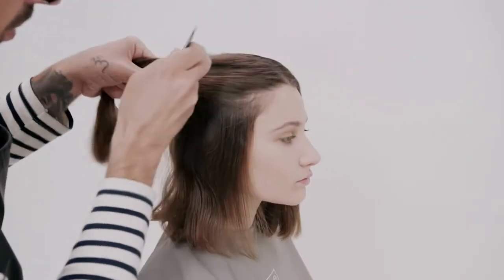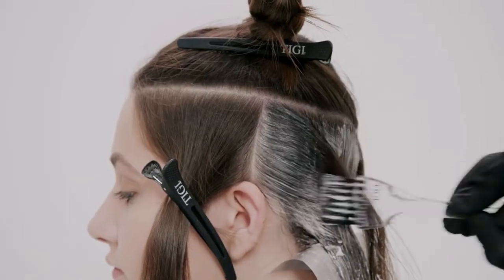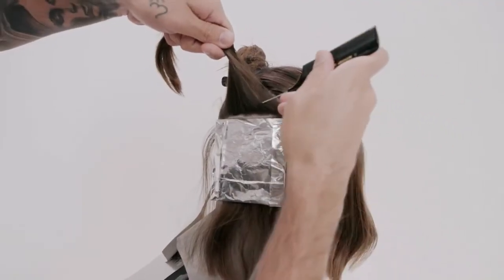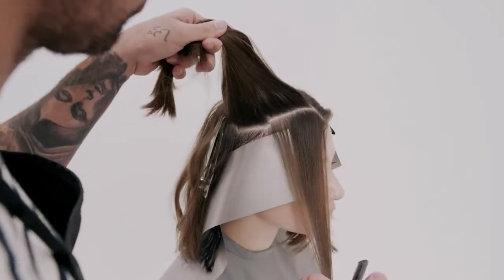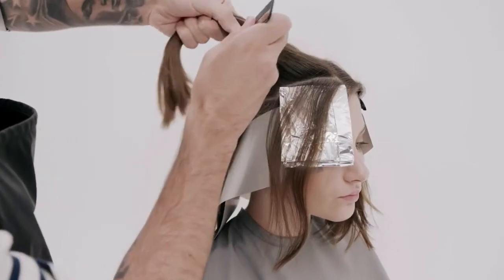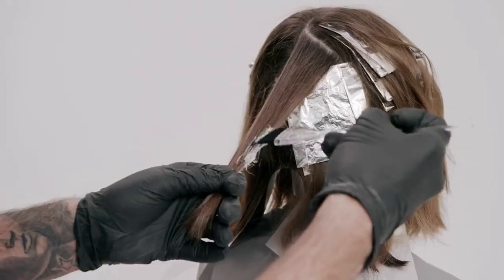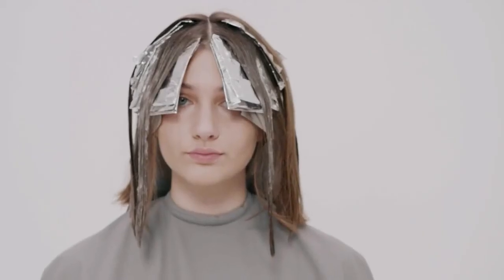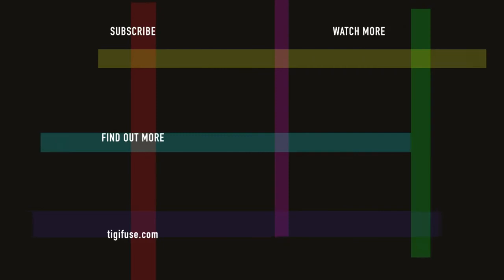HOW TO COLOUR - COLOUR MELT - TIGI MODERN CLASSICS